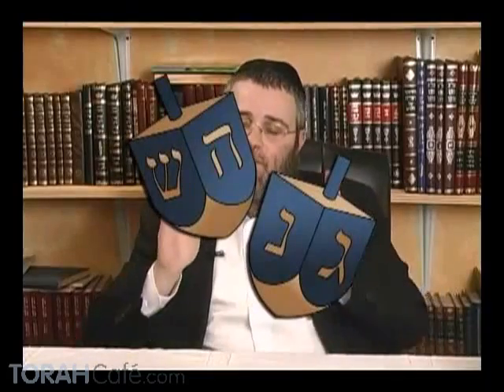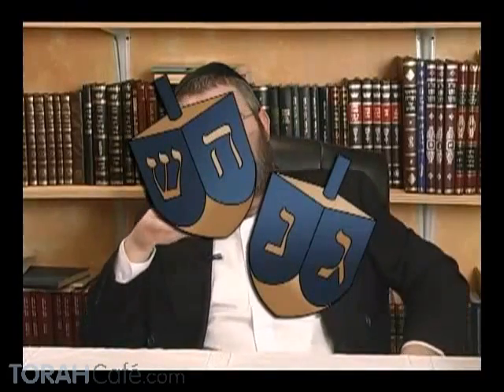Dreidel of Chanukah: Decoding the Deeper Wisdom of the Dreidel Rav Pinson הרב פינסאן שליט''א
Understanding the Deeper Meaning of the Dreidel -
The Four Sides of Exile:
Physical, Emotional, Mental, Spiritual.